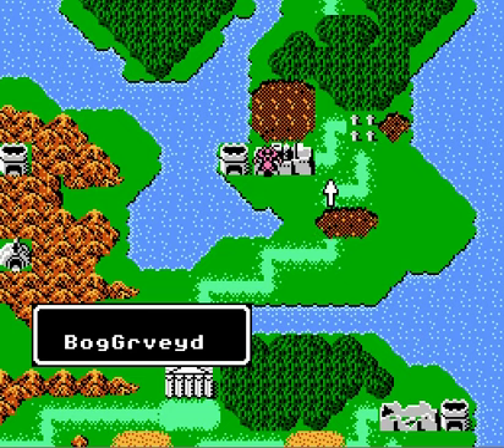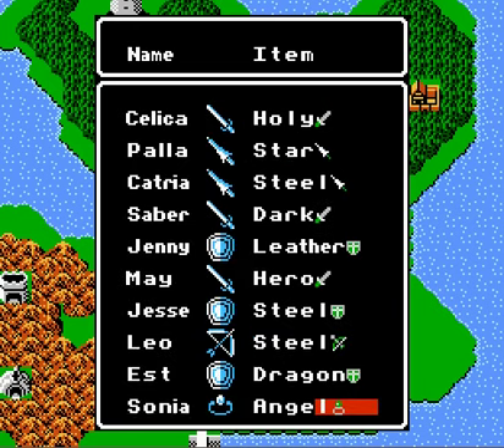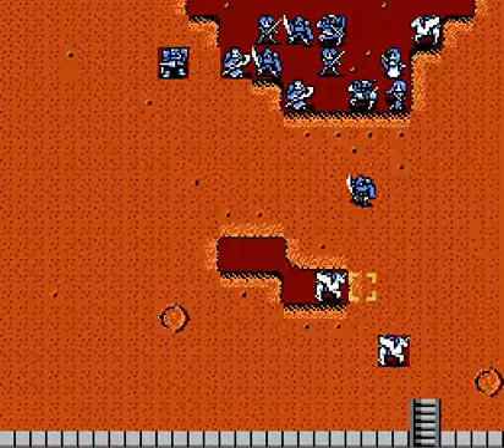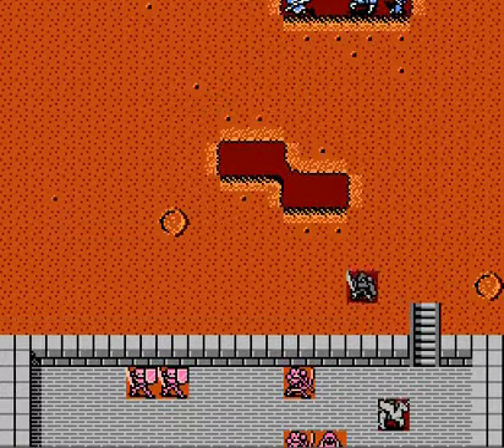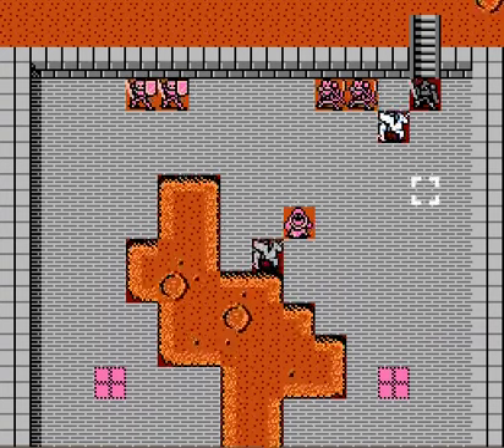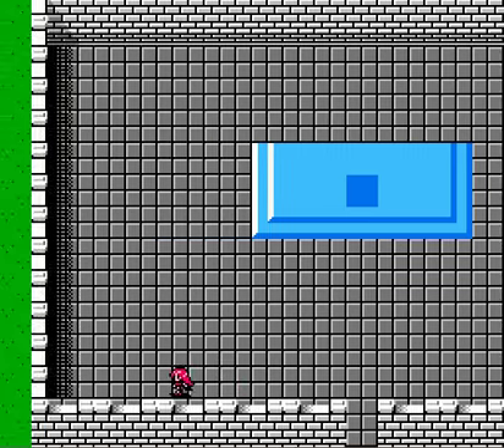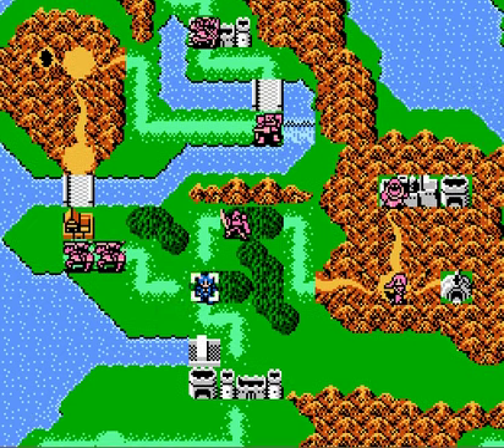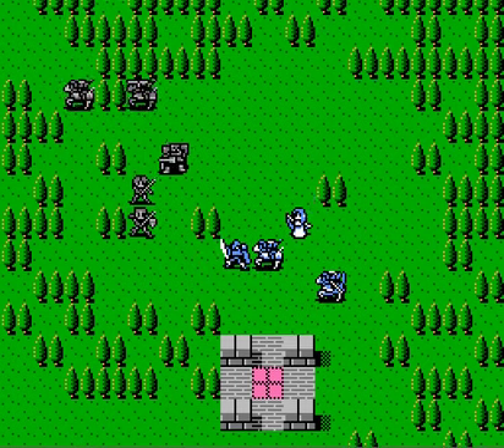Let's Play Fire Emblem: Gaiden, Part #28 - What Kind Of Name Is Dolk?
And he summons dragons.